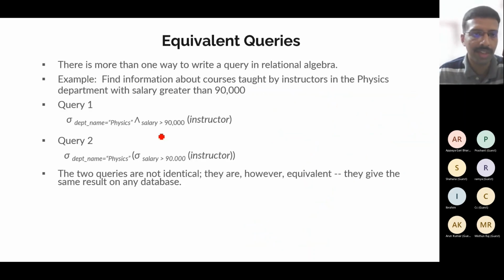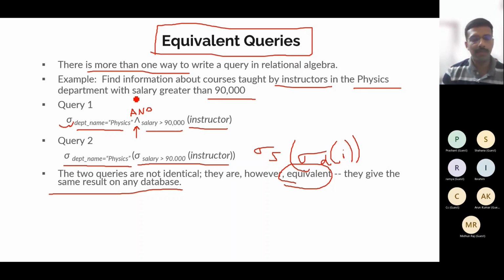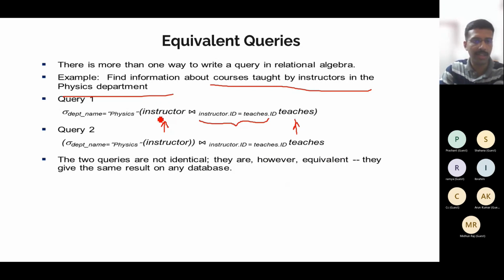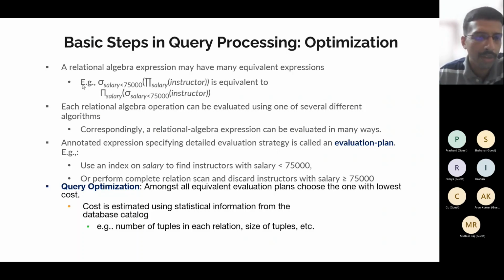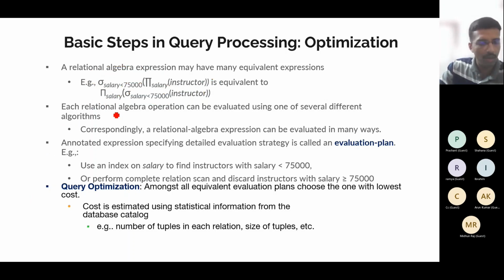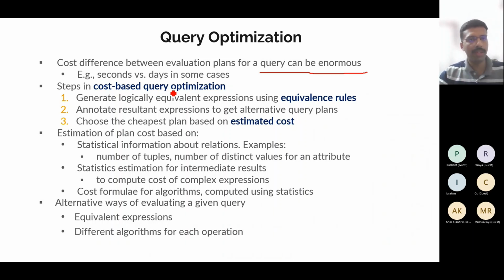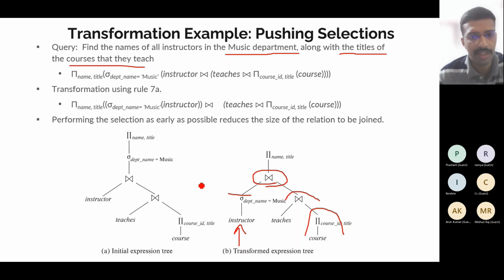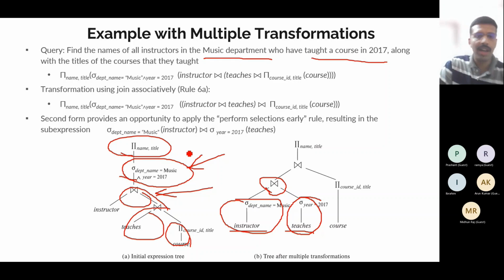Session 2A - Query Processing & Evaluation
Query Processing & Evaluation